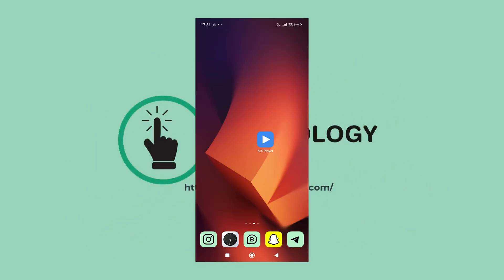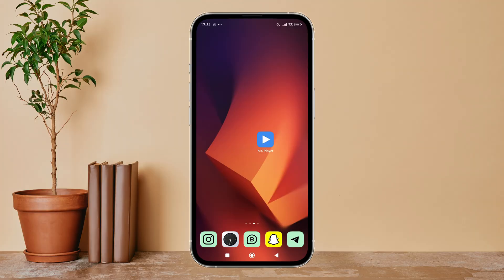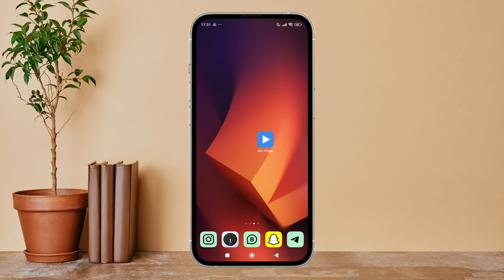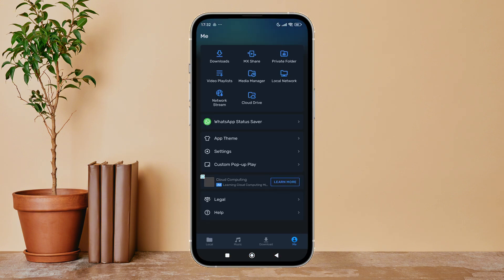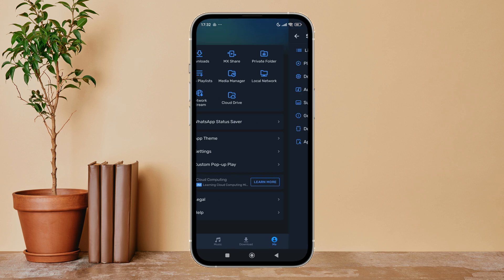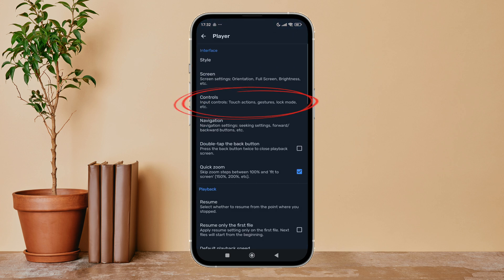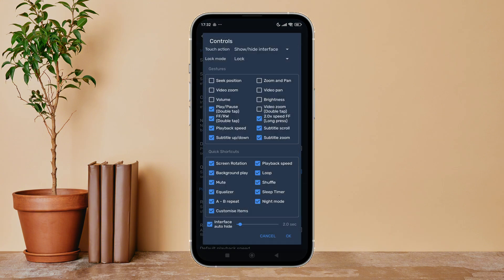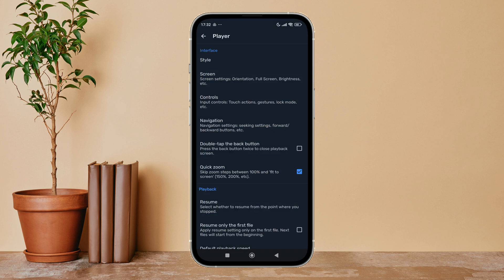Enable Video Pan On MX Player. |Technologyglance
In this video, we’ll show you how to enable the zoom and pan features in MX Player for a more interactive viewing experience. Whether you want to zoom in to focus on details or pan across different sections of a video, MX Player offers these convenient options. We'll guide you step-by-step through the settings, teaching you how to activate pinch-to-zoom and pan gestures. This tutorial is perfect if you’re looking to customize your video playback to suit your preferences. Follow along to quickly enable zoom and pan, making your MX Player experience even more versatile.